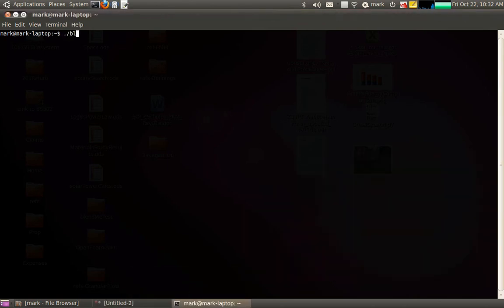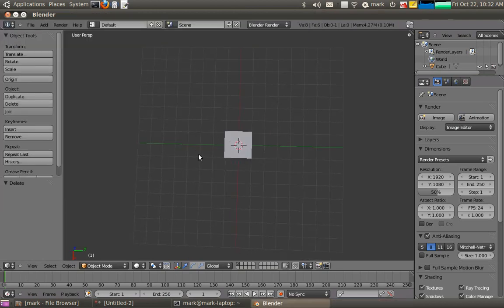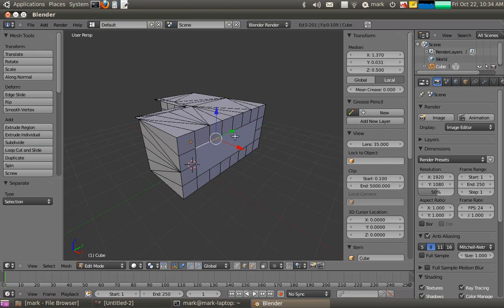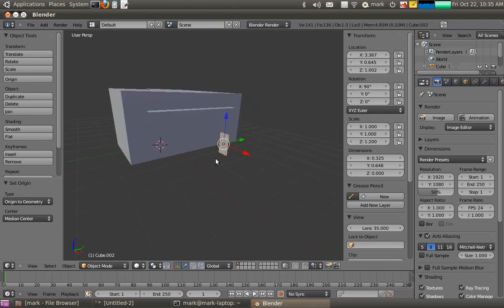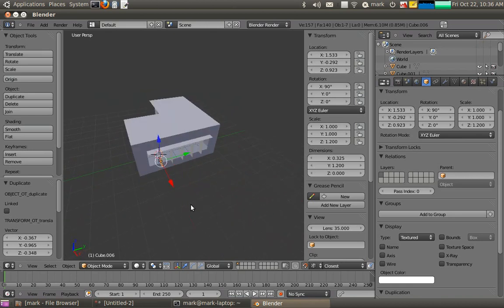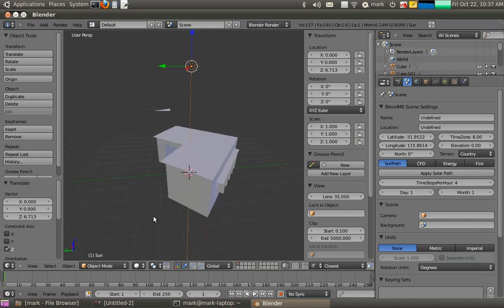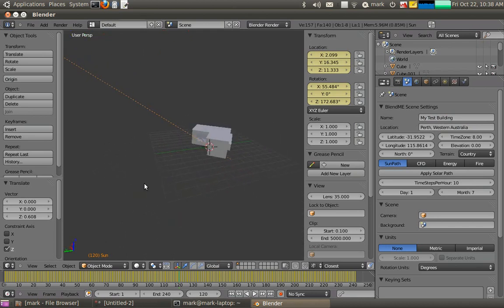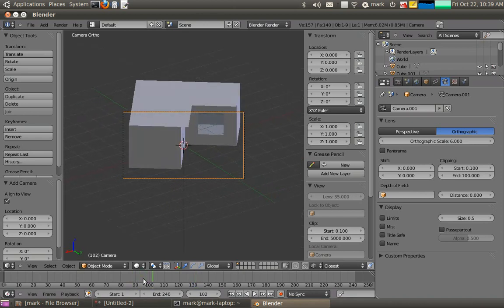BlendME Tutorial 02 - SunPath Analysis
BlendME is an addon to Blender which permits scientific modelling and analysis of building thermal performance (through EnergyPlus), computational fluid dynamics (CFD through OpenFOAM) and lighting analysis (through Radiance).